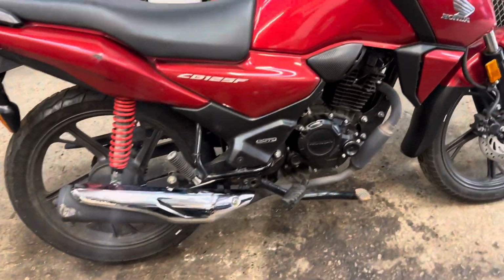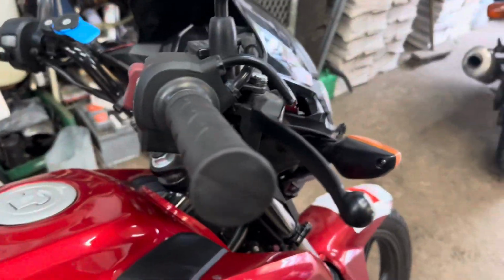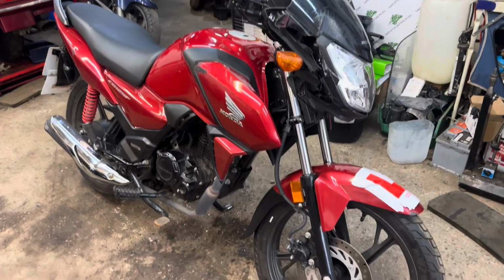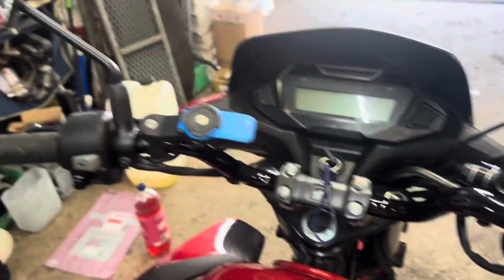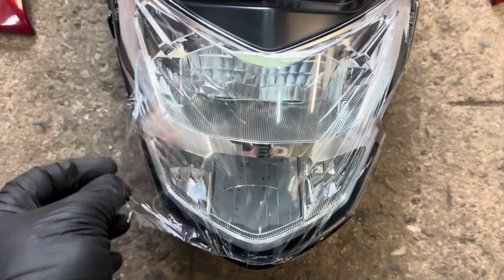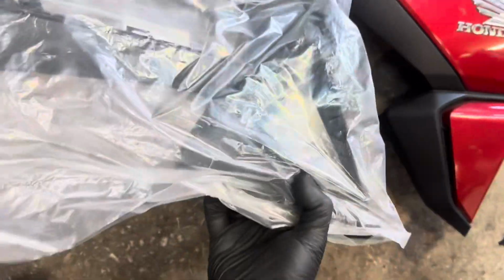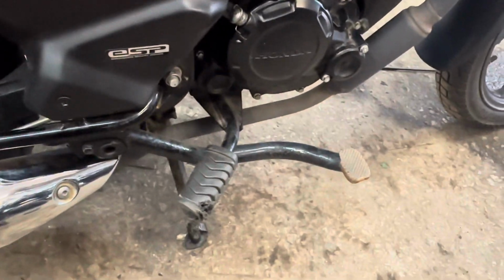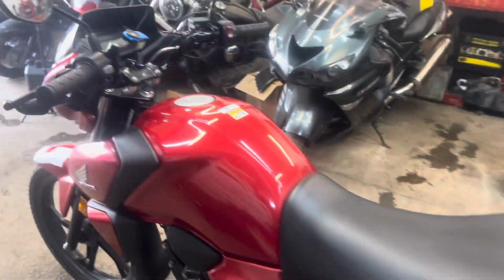Honda CB125F 2024 model in for crash damage repair work.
Crash damage repair as shown in the video.